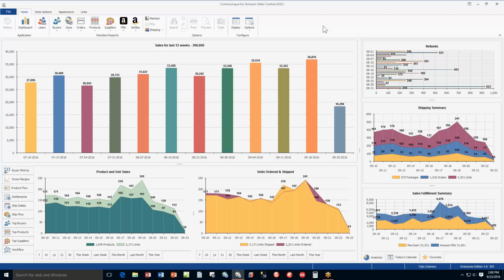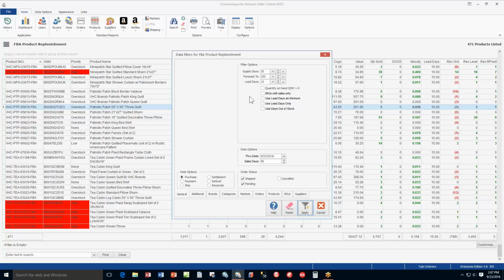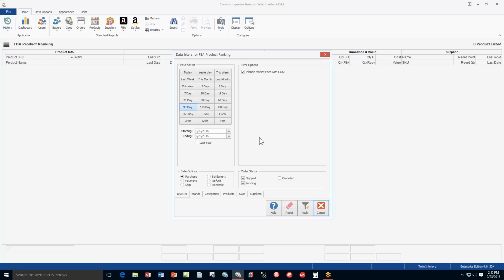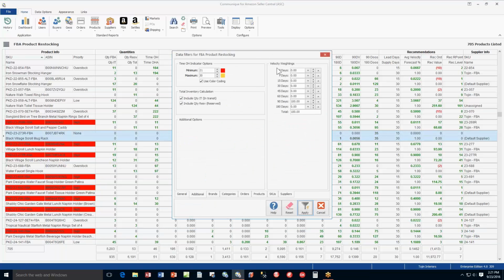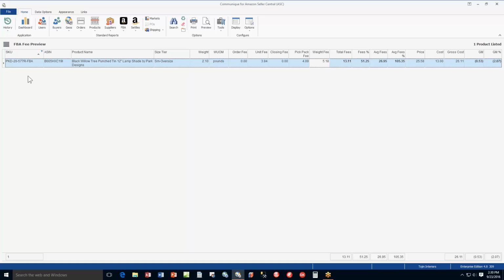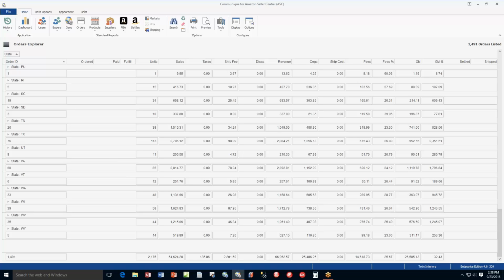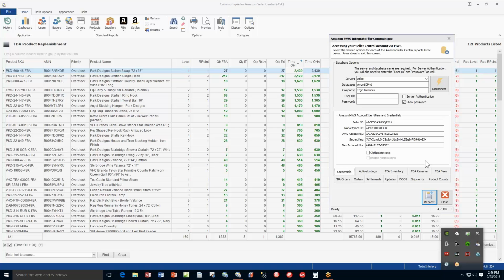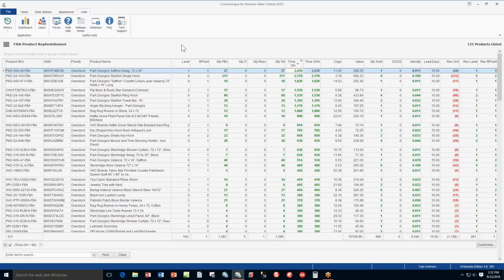Specialist ID Product Demo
Communique for Amazon Seller Central product demo FBA Replenishment discussion as well as other issues related to managing inventory for products at FBA